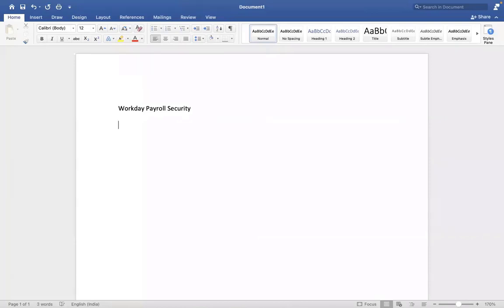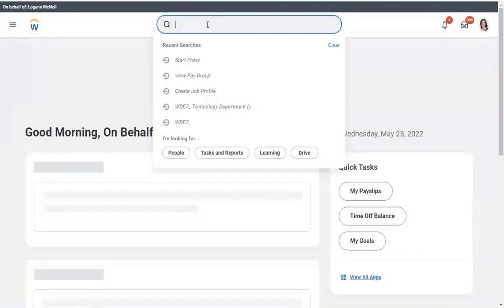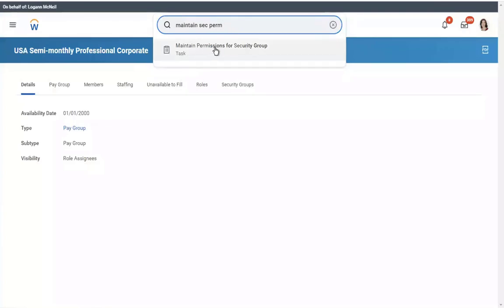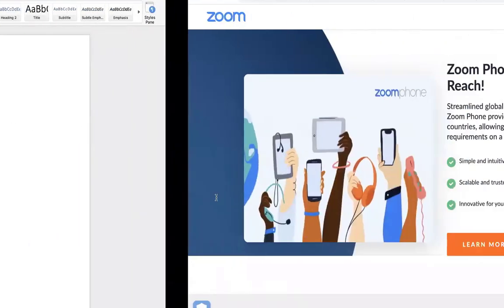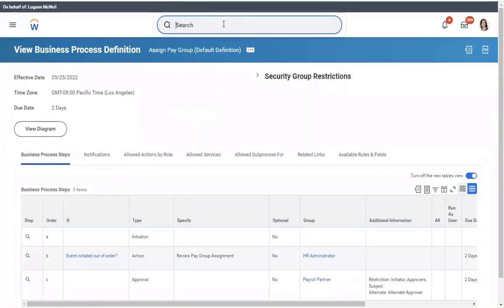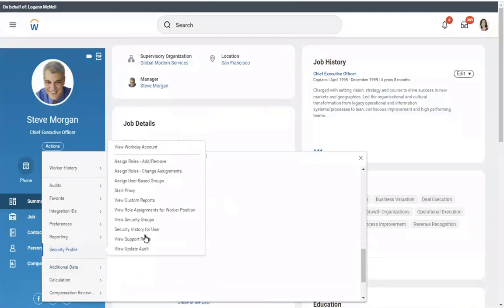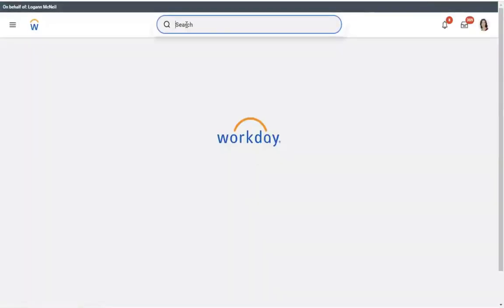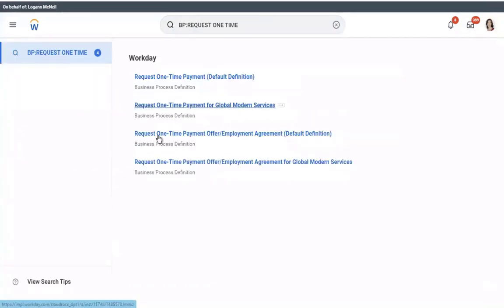Workday Payroll Security | workday course | workday tutorial | workday training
Welcome to our newest video on Workday Payroll Security and recommended practices for payroll data security. Understanding Workday Payroll's features and capabilities is crucial to protecting your company's payroll data in the age of data security.

This video covers:

Workday Payroll Security Overview
Payroll Security Best Practices: - Access Controls in Workday Payroll - Data Encryption and Masking - Two-Factor Authentication - Audit Logging and Reporting

We'll also provide you some real-world examples and situations to help you understand how these features and best practices might be utilized in your firm.

Whether you're new to Workday Payroll or an experienced user wishing to improve your security procedures, this tutorial will help you learn the features and capabilities of Workday Payroll for safe payroll processing.